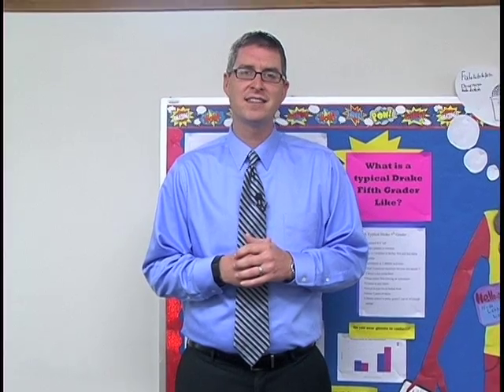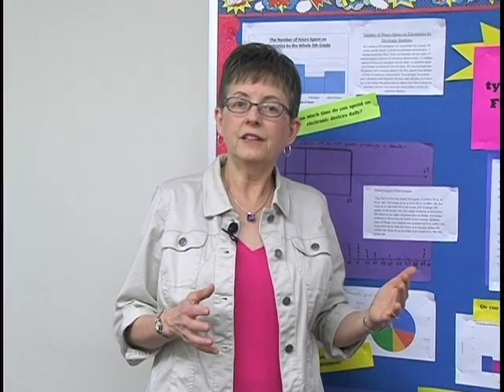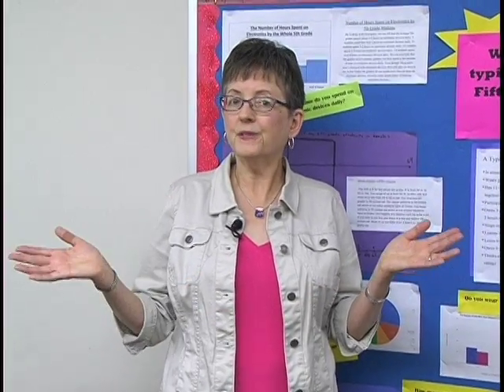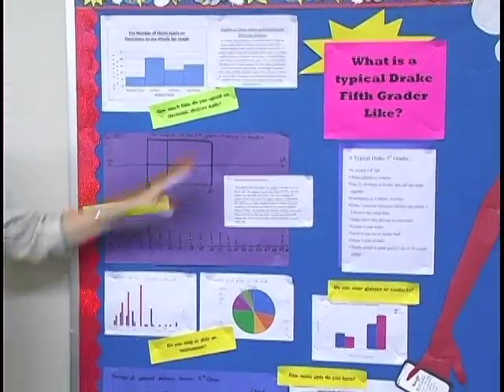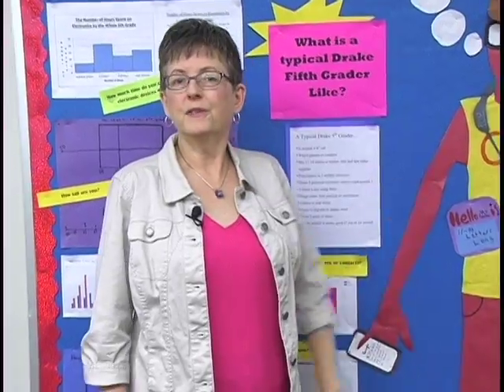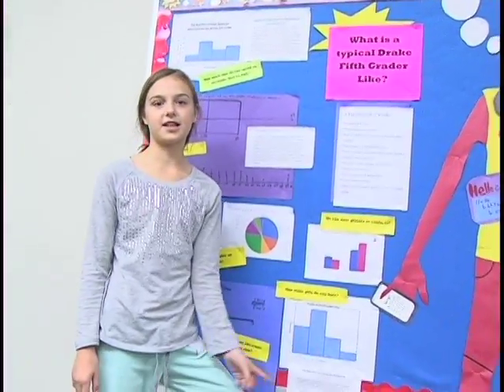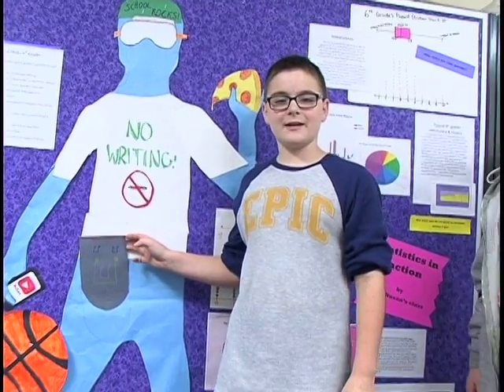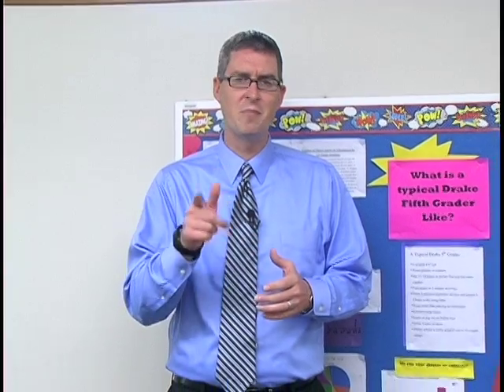60 Seconds with the Superintendent - Volume 12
Superintendent Cameron Ryba visits Drake Elementary School and learns what a 'typical' 5th and 6th grade student looks like, according to data that these students collected, as part of a math assignment in Mrs. Sherwood's class.